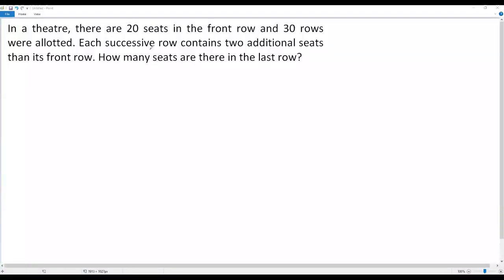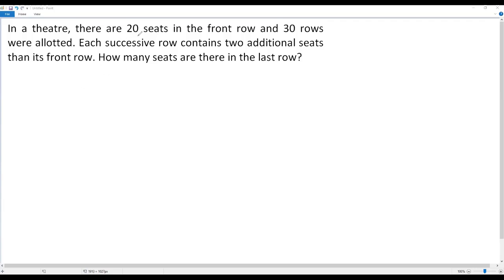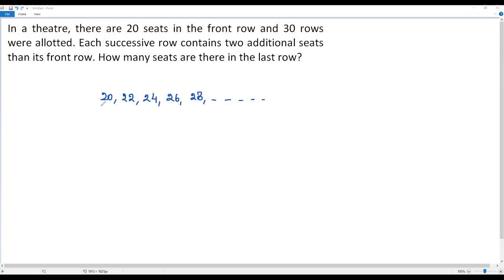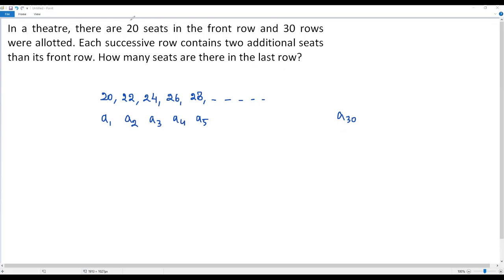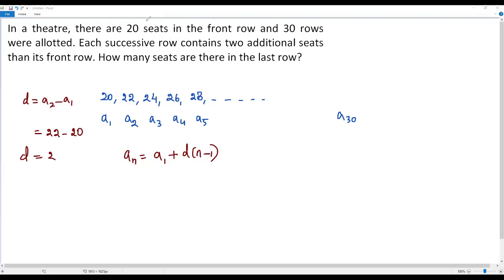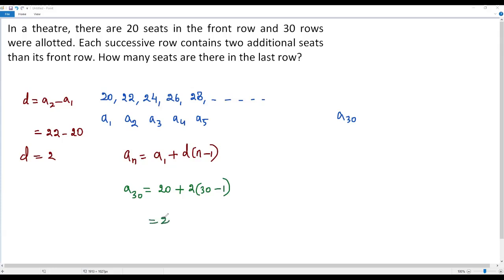Arithmetic Sequence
In a theatre, there are 20 seats in the front row and 30 rows were allotted. Each successive row contains two additional seats than its front row. How many seats are there in the last row?